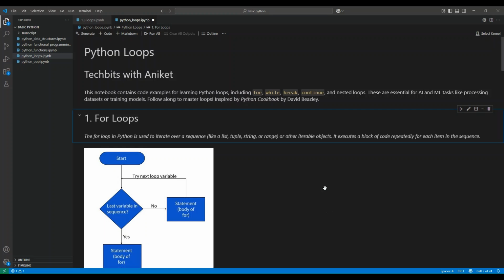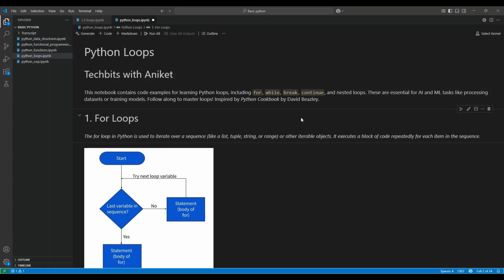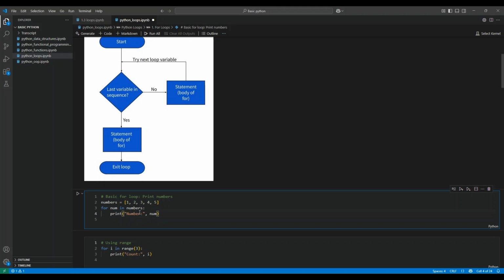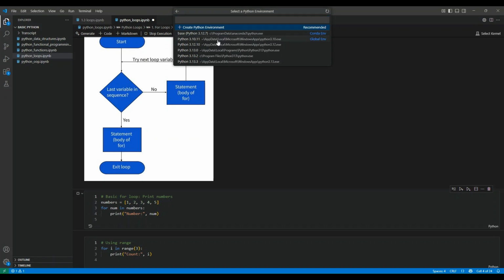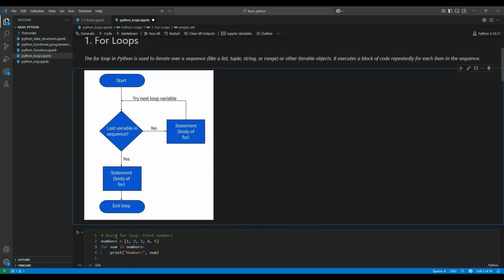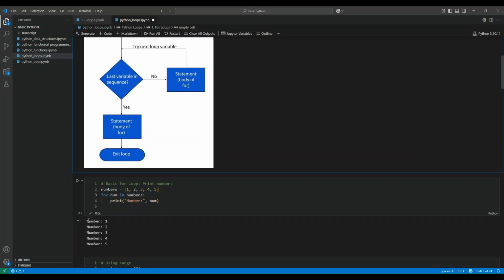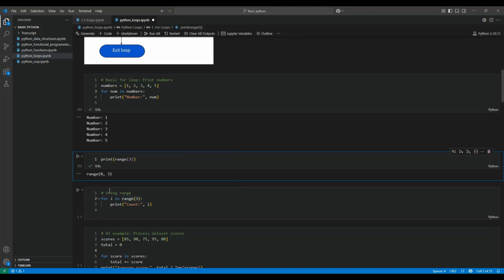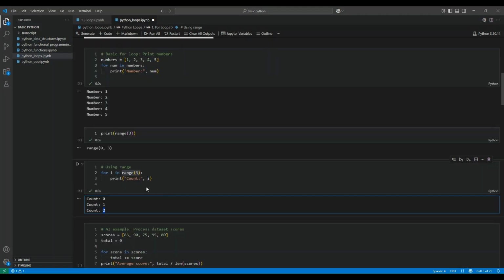1.3 | Loops - For Loop | Python for AI & ML Full Course | 2025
🧠 Video Description:
Welcome to Part 1.3 of the Python for Artificial Intelligence and Machine Learning Full Course series!

In this and the coming video, you will learn:

Python loops (`for`, `while`, `break`, `continue`, nested)

Download the Jupyter Notebook to practice: [Link].

Share your feedback using the form below to help improve our AIML course!

Hands-on Projects

Covers Python essentials required for AI, ML, and Deep Learning

Best books referenced: Python Cookbook, Fluent Python, and more.

GitHub Repo (Course Materials): [GitHub Repository Link]

🚀 Follow Me for More Updates:
🔗 Medium – /aniketbakre1291